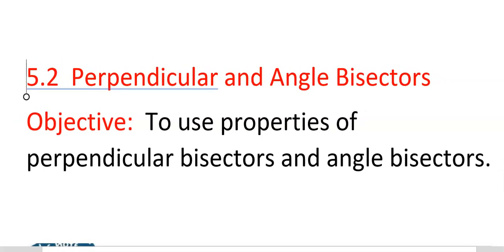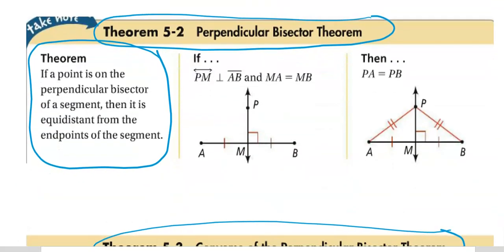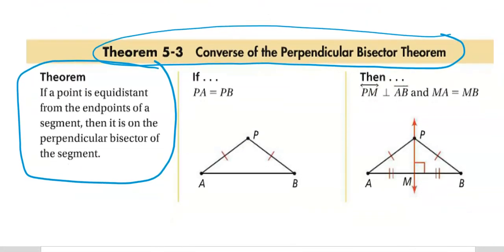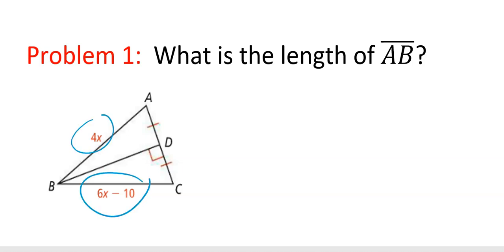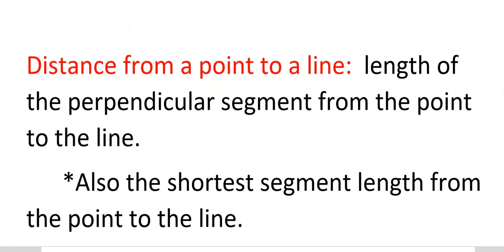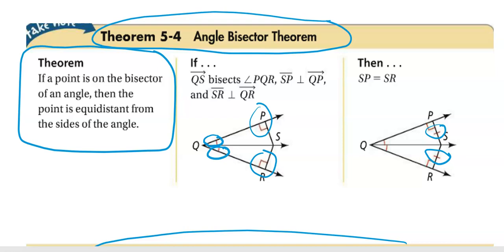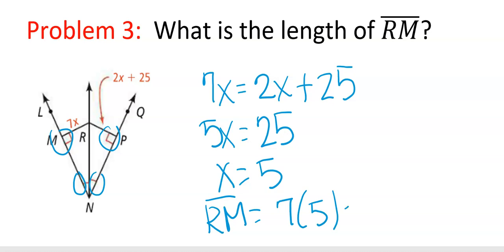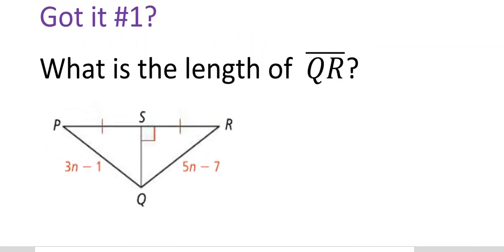AdvG.G 5.2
Perpendicular and Angle Bisectors